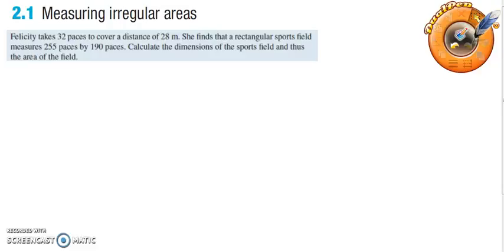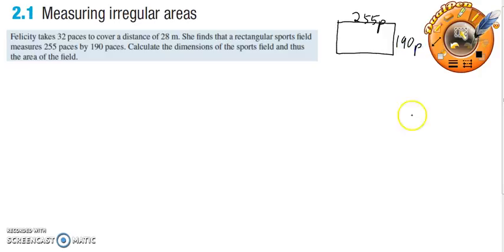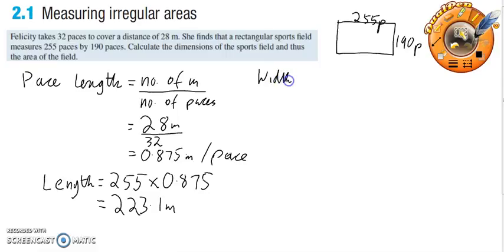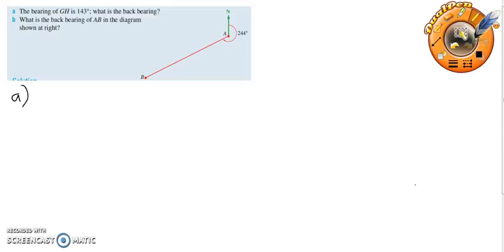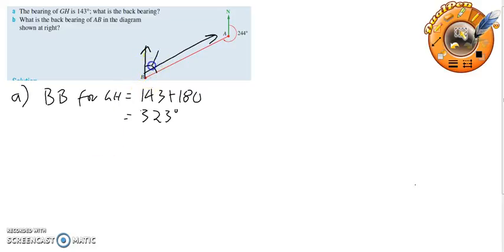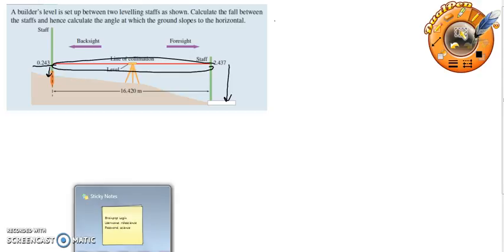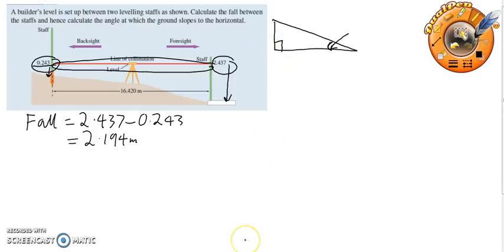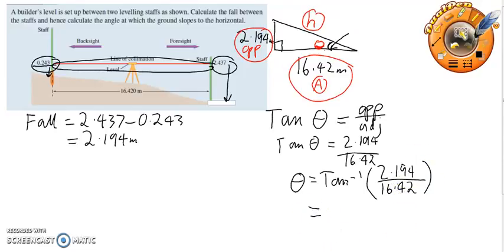Yr12 S2 1 Irregular Areas Pace Length, Bearing, Fall